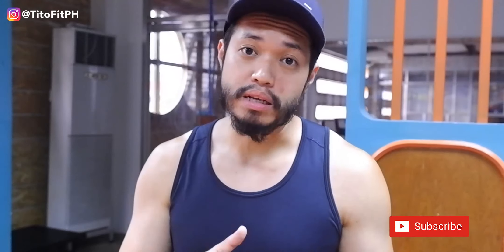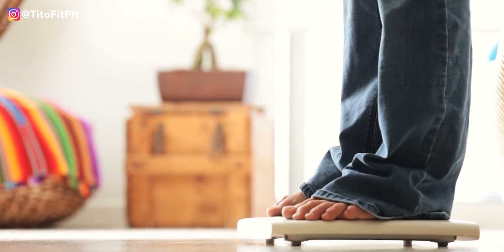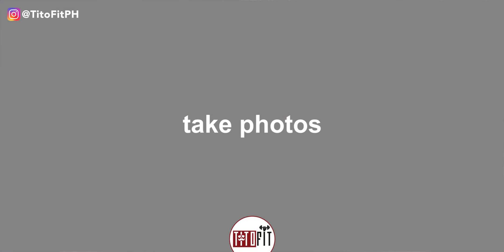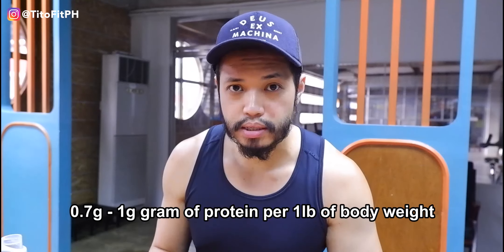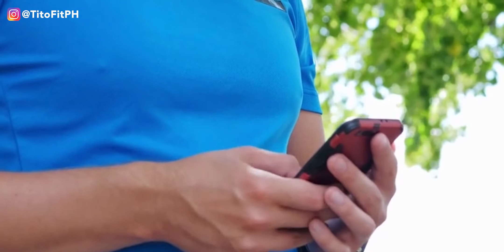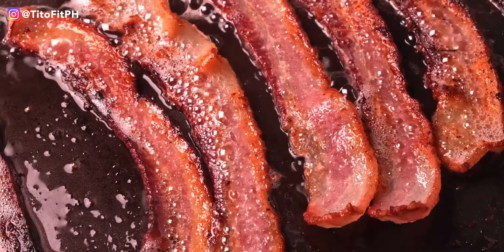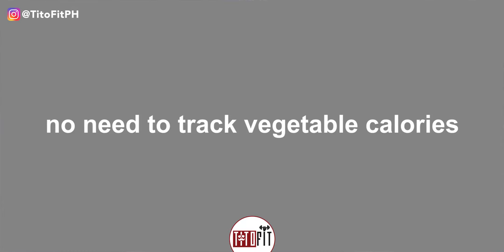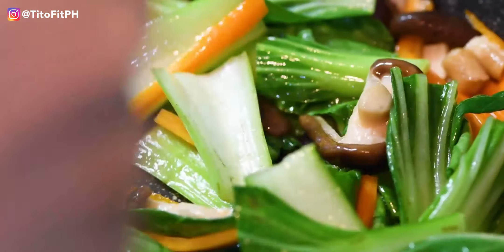5 TIPS FOR TRACKING MACROS - TitoFit Tips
Tracking macros to improve body composition can be easy if you follow these tips!